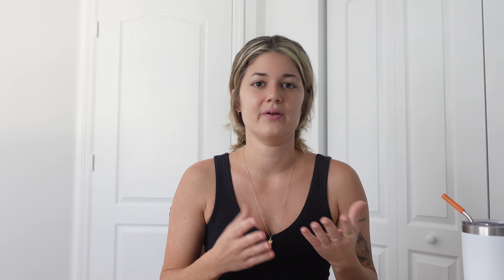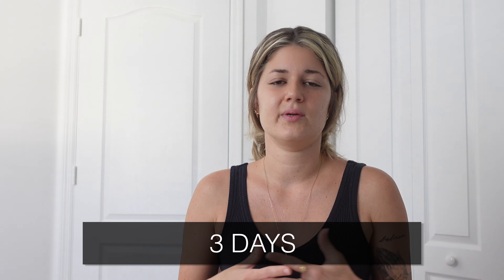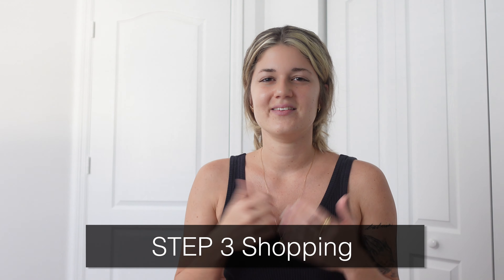8 Steps Of Buying A House | Close On A House In 2022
In this video, we break down the timeline of buying a house in 8 steps, and the average number of days (or weeks) that each step of the home buying process takes from start to CLOSING on a house! The home buying process is an exciting journey, especially if you're buying a house for the first time. But there are many details that, at first, might seem confusing.

MORE PERKS:
✈️ Need to find an agent in YOUR city?